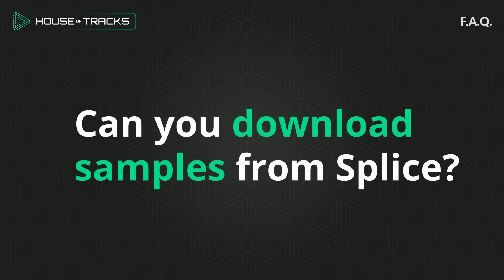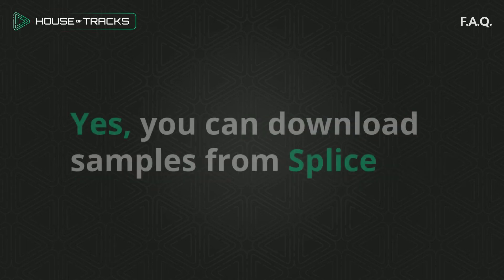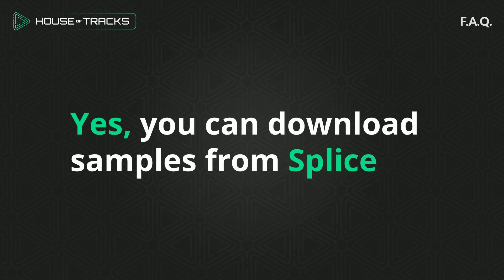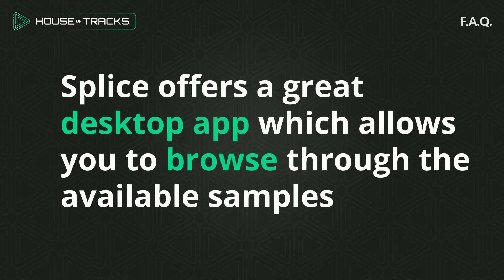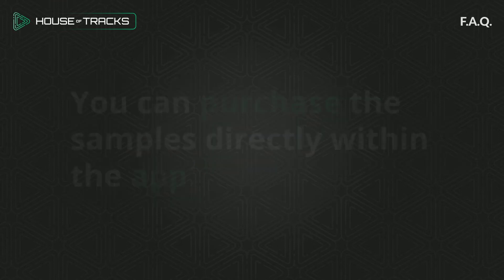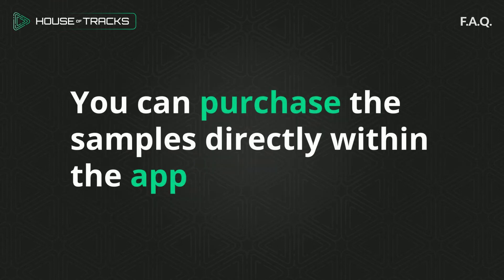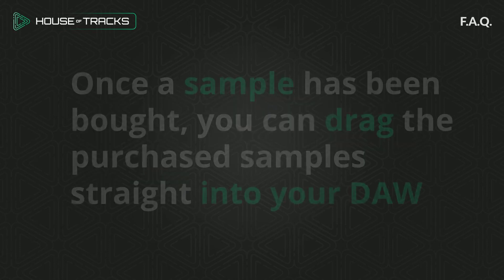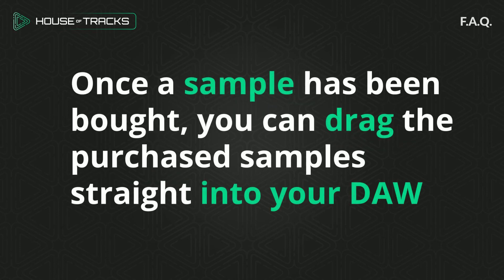Can You Download Samples From Splice?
Yes, you can download samples from Splice. Splice offers a great desktop app which allows you to browse through the available samples. You can purchase the samples directly within the app. Once a sample has been bought, you can drag the purchased samples straight into your DAW.

1506 SK Zaandam
The Netherlands